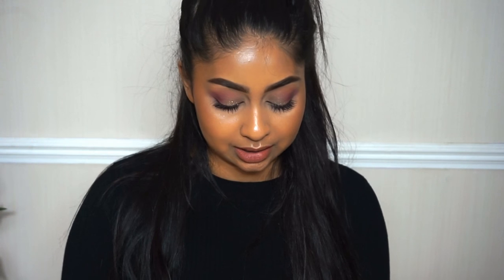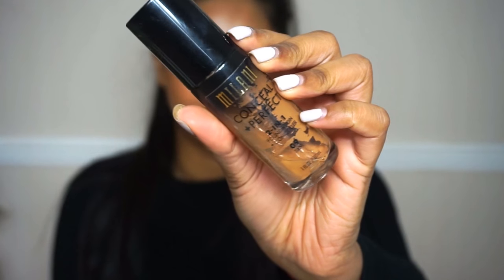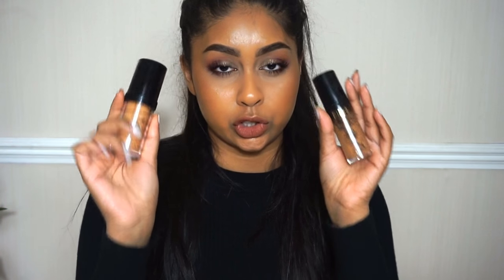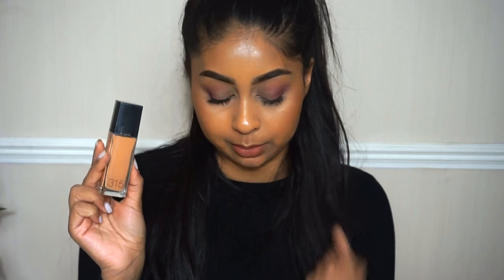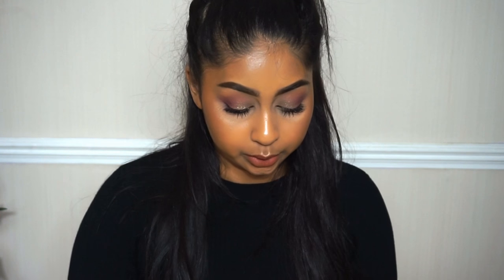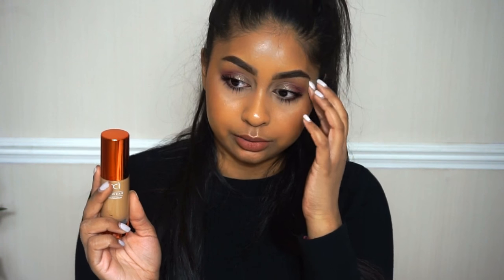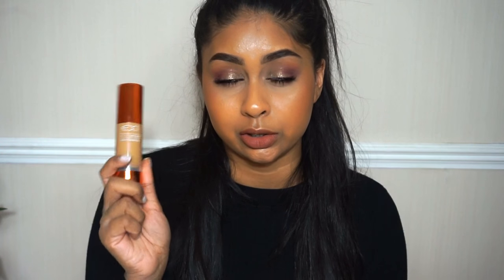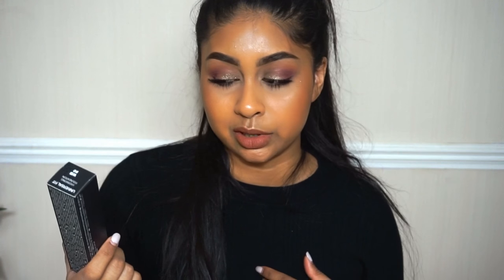My Drugstore Foundation Collection | Anoushka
Anouchka10

Amazon/Ebay Makeup Brushes I use:

Ebay Black Handled Brush Set: